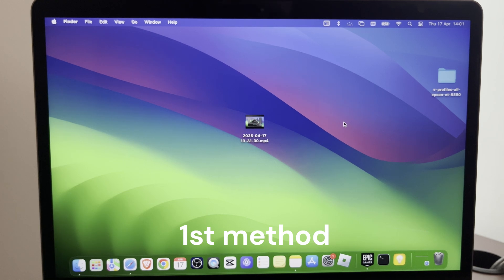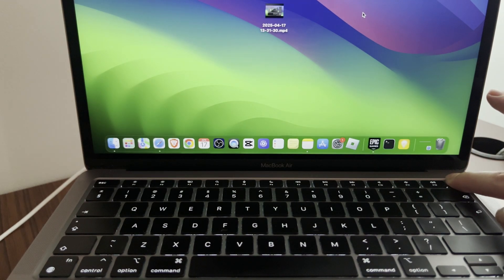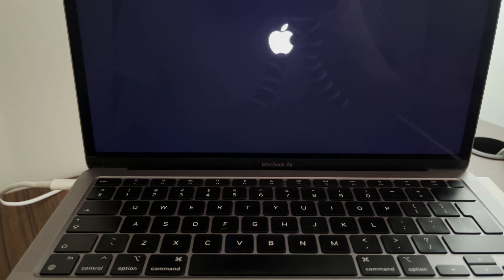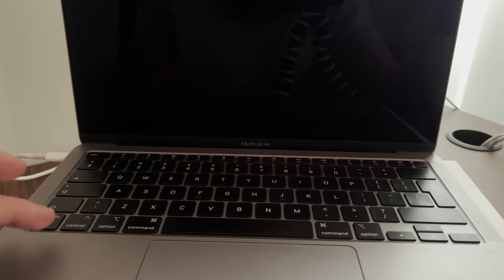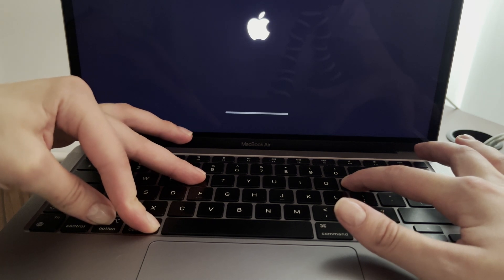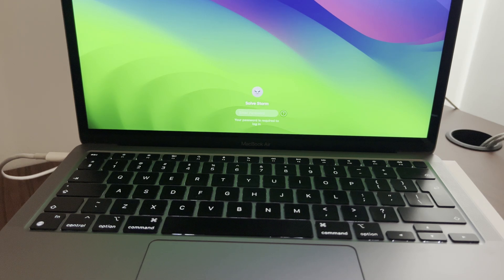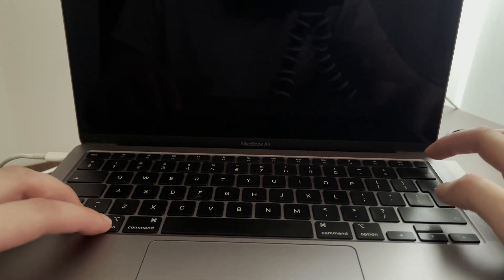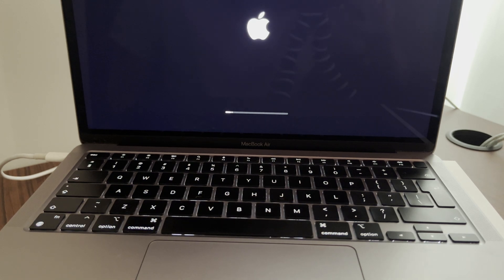How To Fix Mouse Cursor Stuck Or Lagging On Mac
In this video I show you How To Fix Mouse Cursor Stuck Or Lagging On Mac!